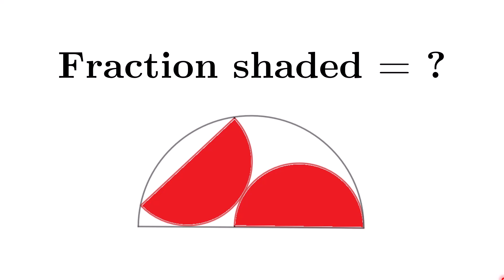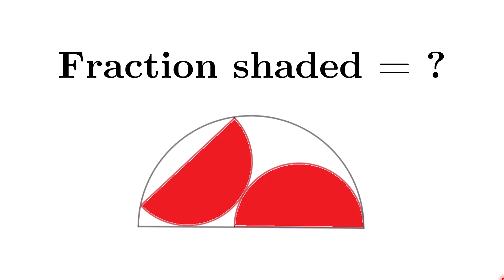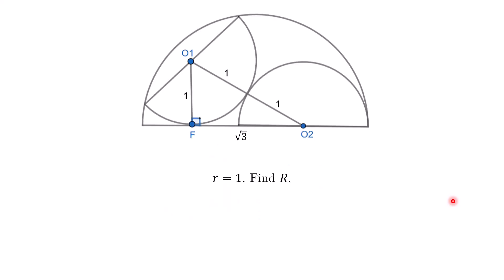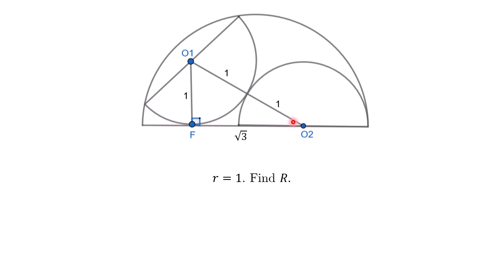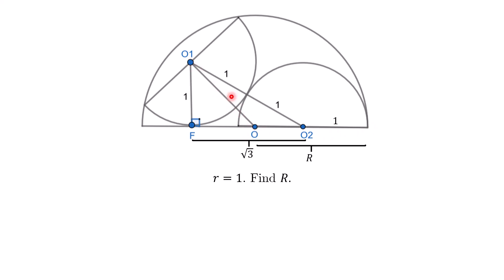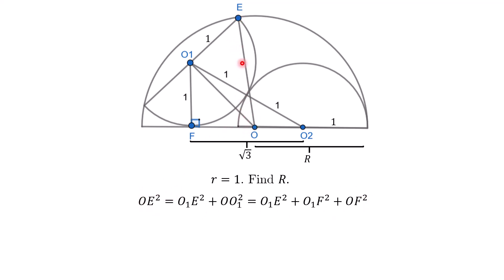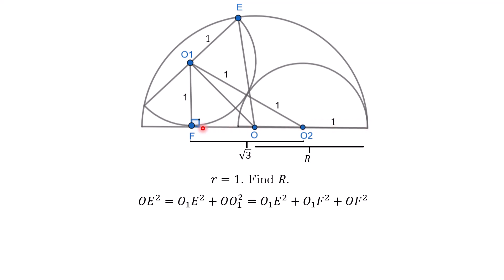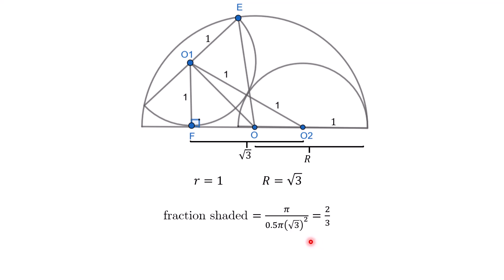Geometry Puzzle to start off 2021!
Are you able to find the fraction of the larger semicircle that is shaded?

Hope you have had a great start to 2021!